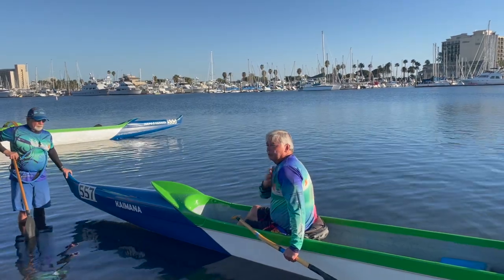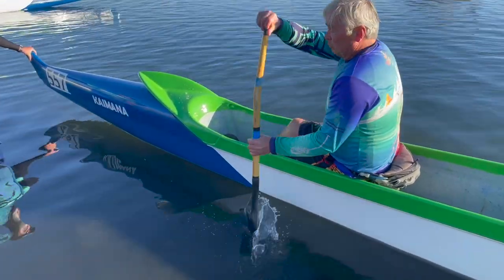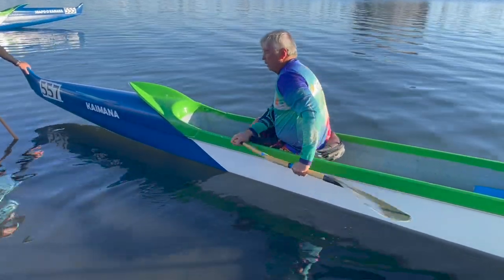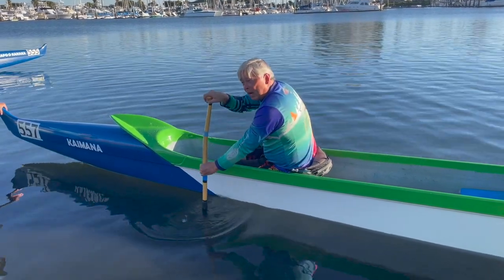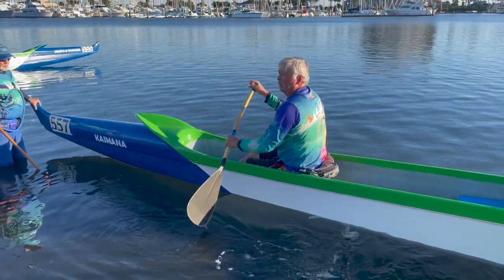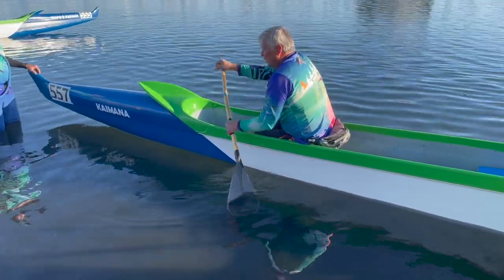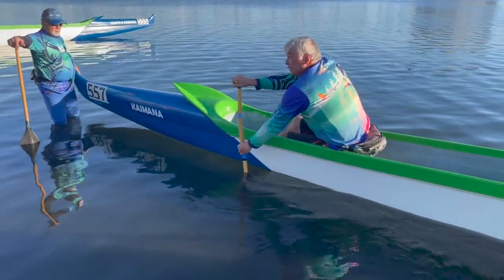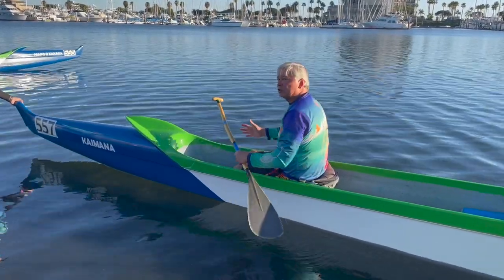On The Water Technique Demo 2022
On the water demonstration and explanation of the stroke.
Plus other tips.